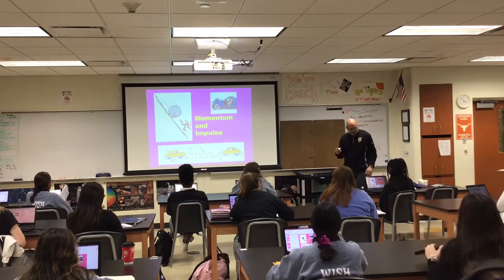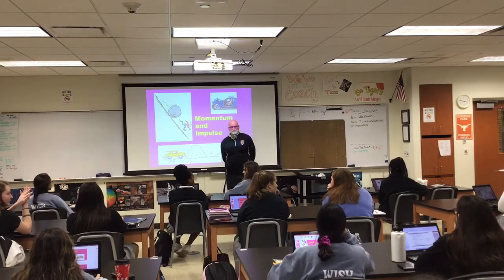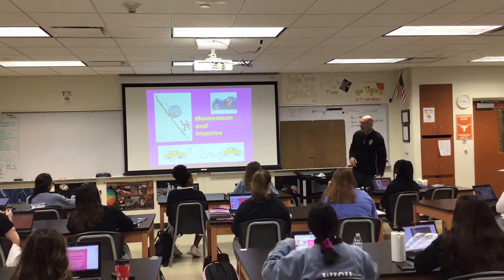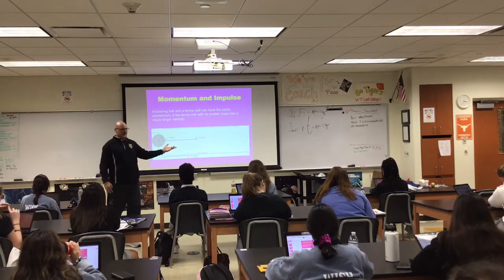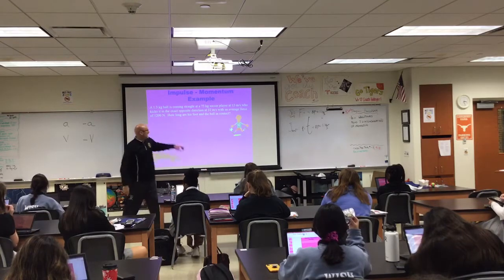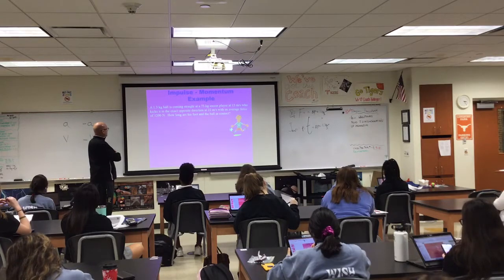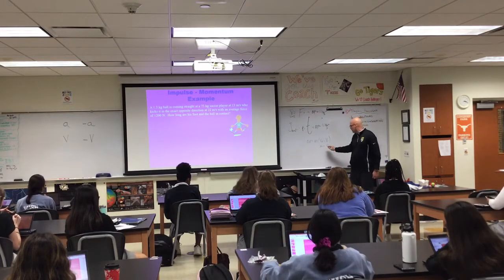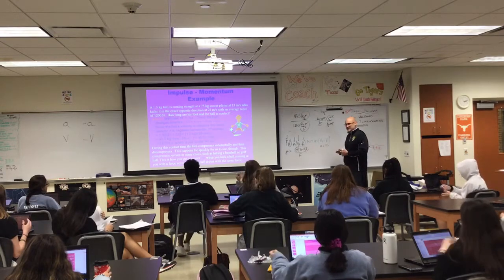trim EA5BB6B7 6EC2 446A 97FD D8B13C90070E